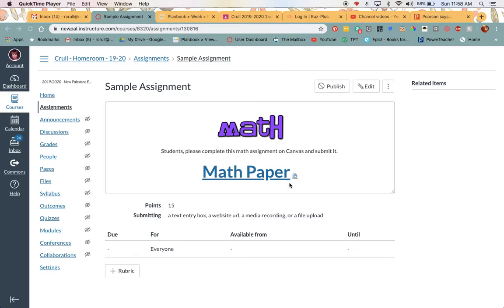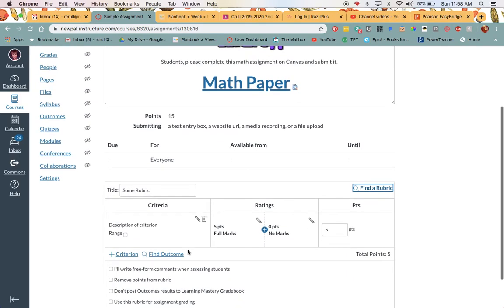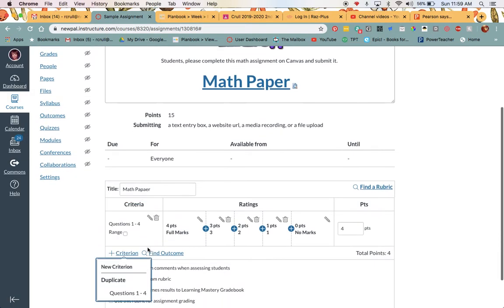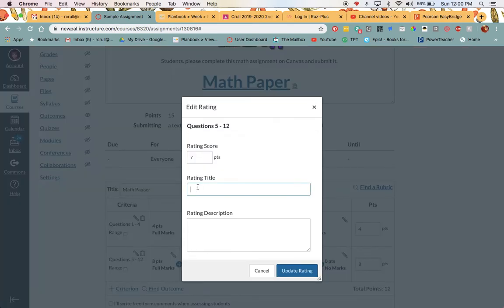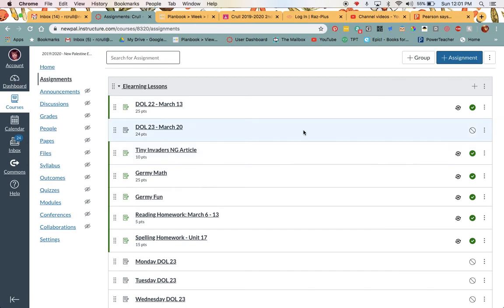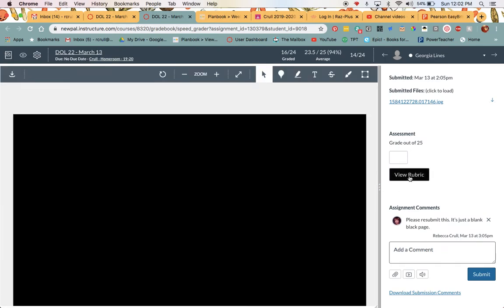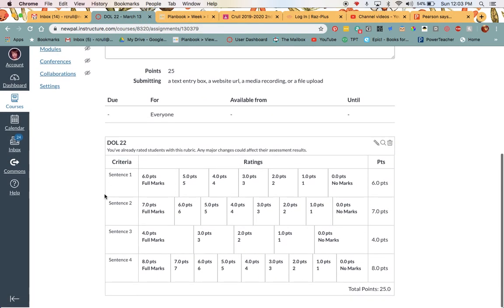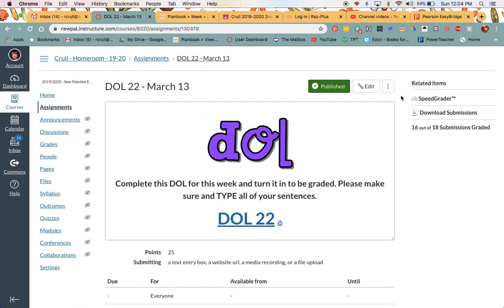Teacher Video - Assignment Rubrics on Canvas